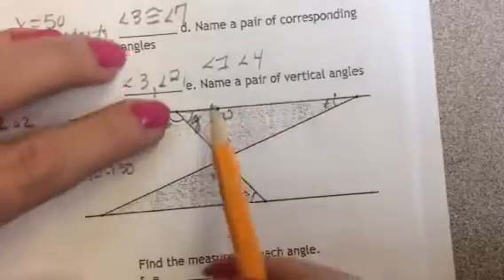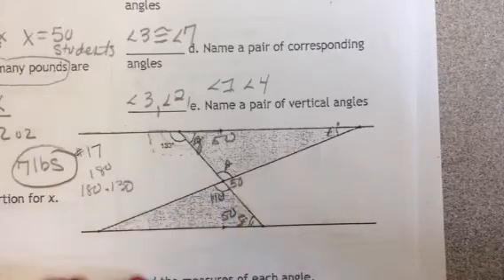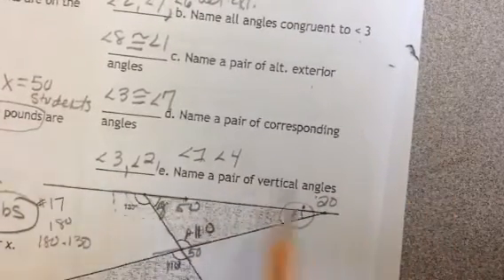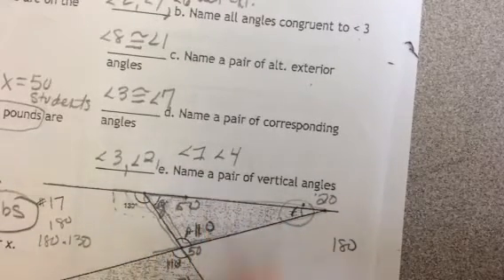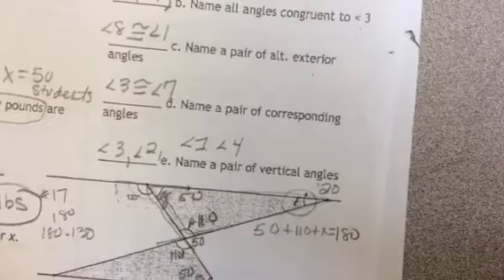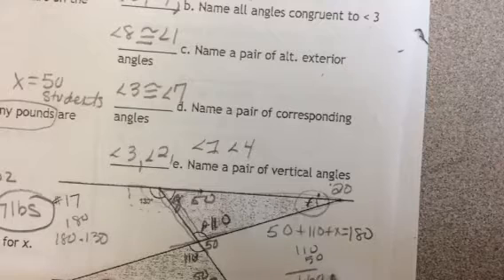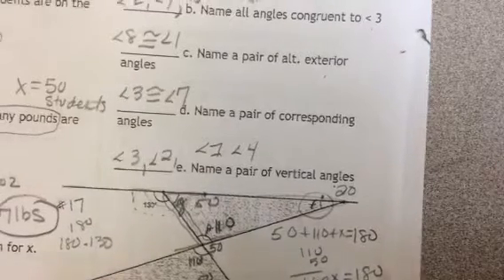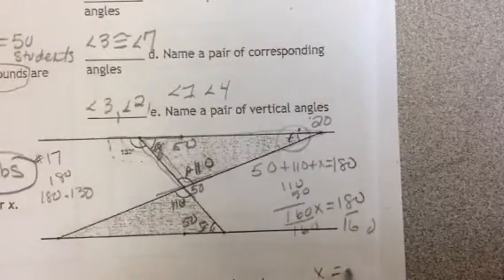Study guide part 1ch. 9 mif